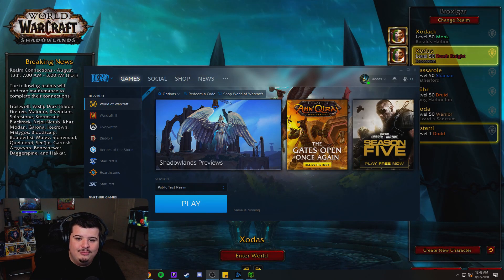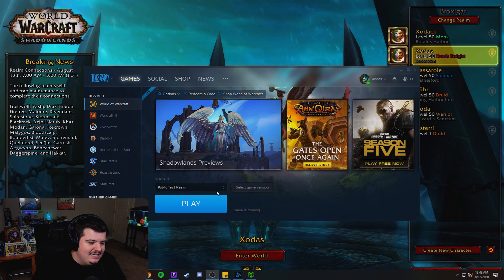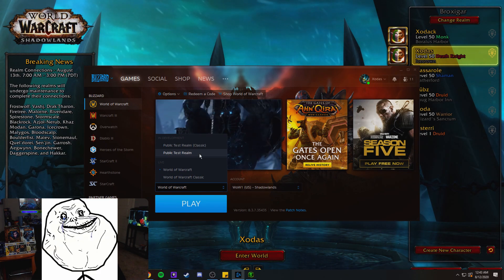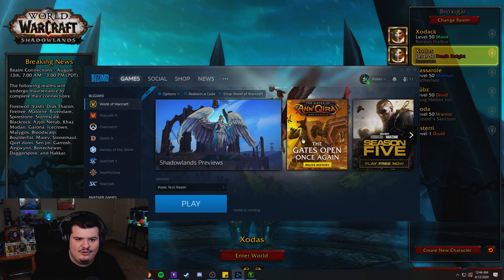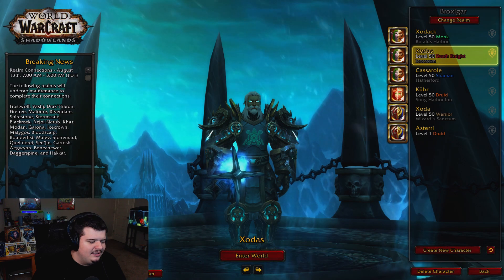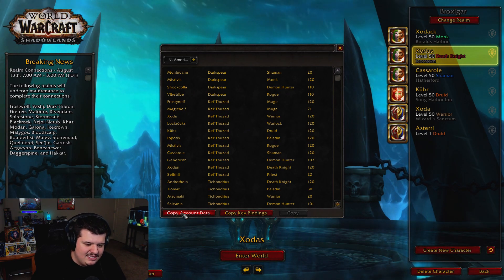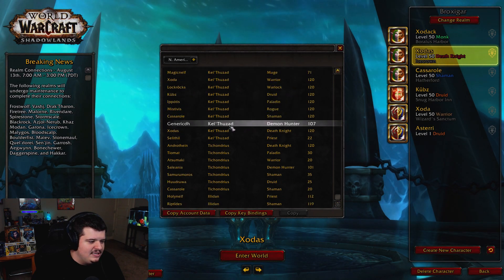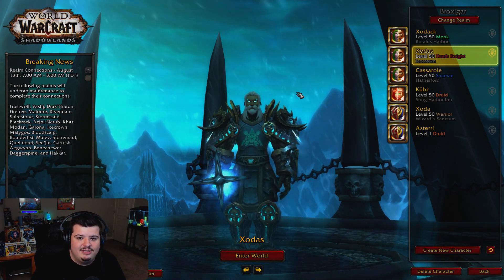How to Play the Shadowlands Pre-Patch EARLY! Using the PTR!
I'm going to show you how you can start playing the Shadowlands Pre Patch TODAY using the PTR. This is also basically a guide on how to use the PTR, how to copy a character to the PTR, and how to get set up and ready to go.